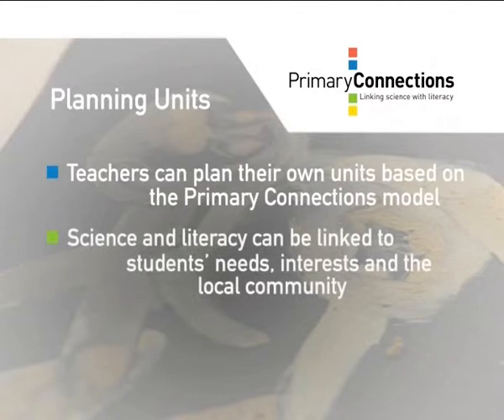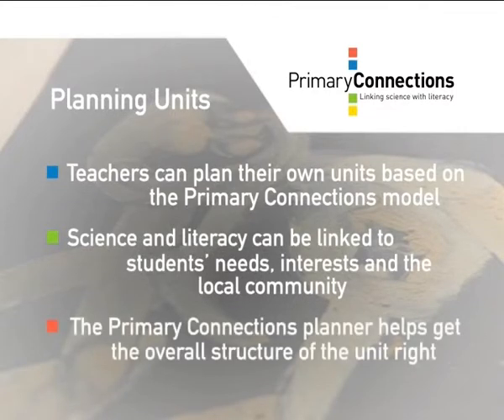Planning science units using the Primary Connections principles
Teachers describe how the 5Es model can be used to plan units directly related to students needs and interests.